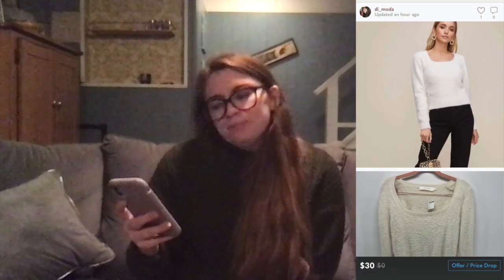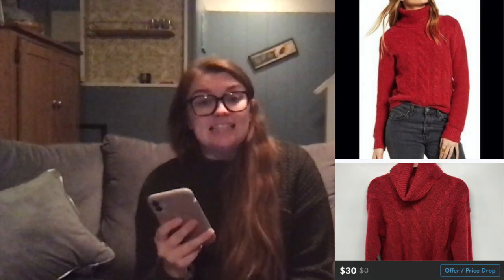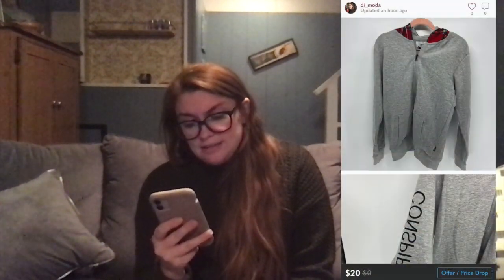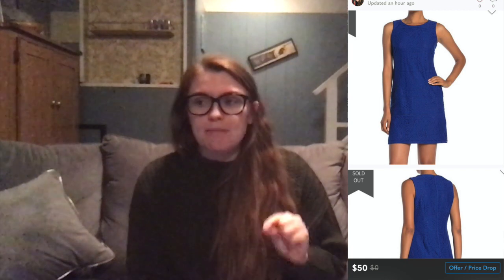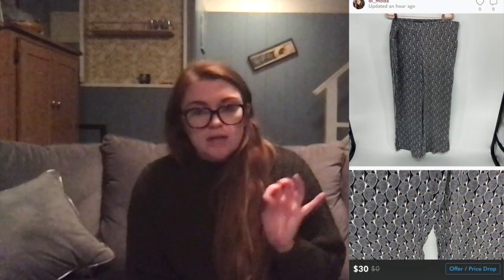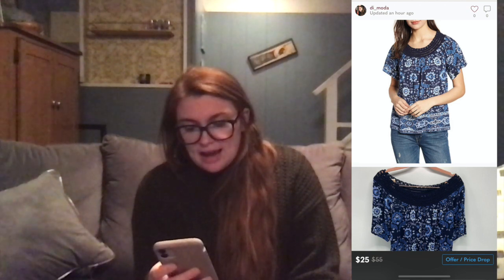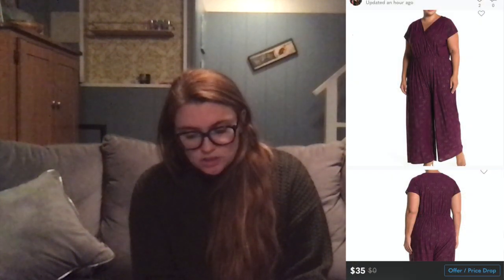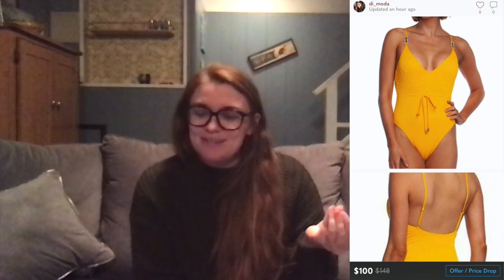Break the Seal Box from Boutique by the Box Unboxing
Boutique by the Box Break the Seal 20 Piece Mystery Unboxing. Part time reselling on poshmark, ebay, mercari, thred up.